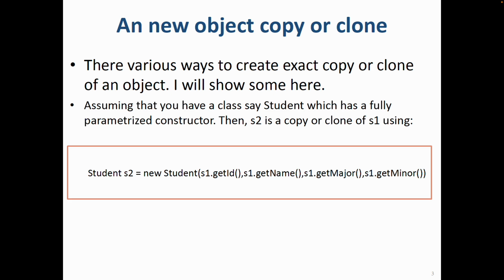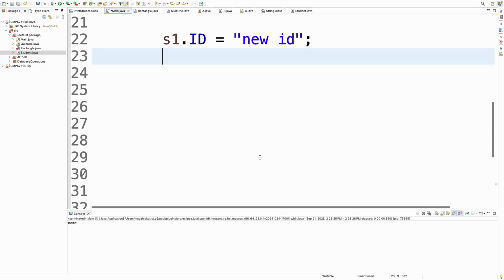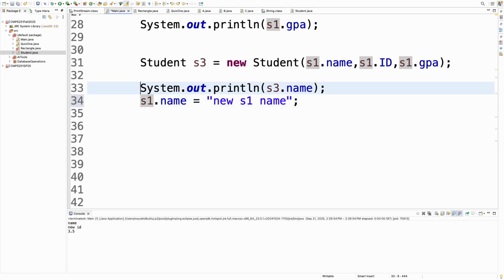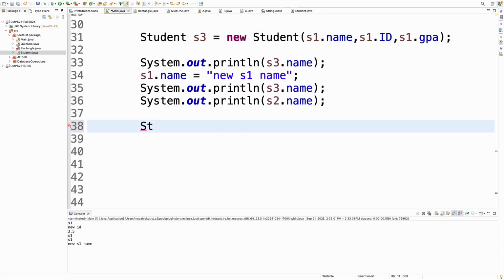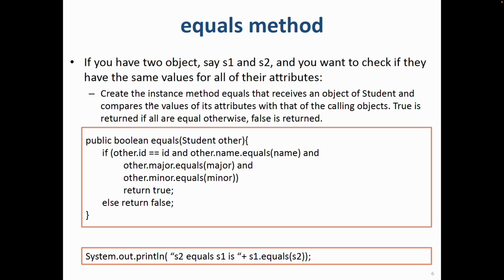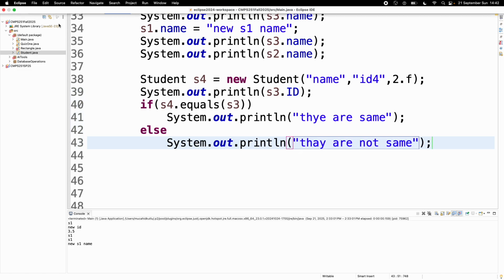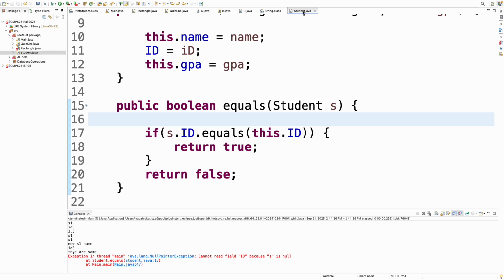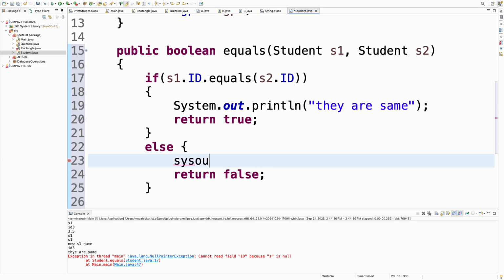CMPS 251 Fall 2025 21 September Unit 2 Part 2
Clone and Equals Functions